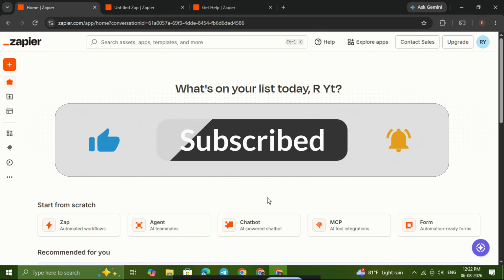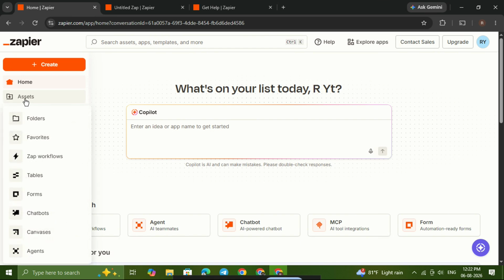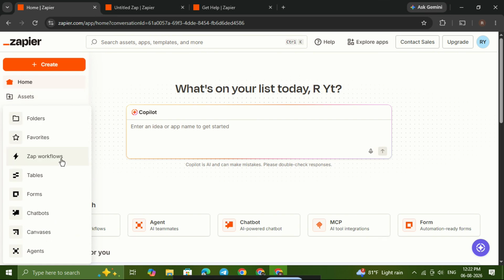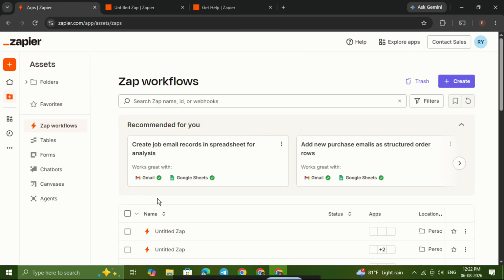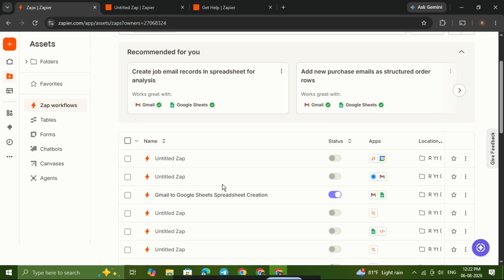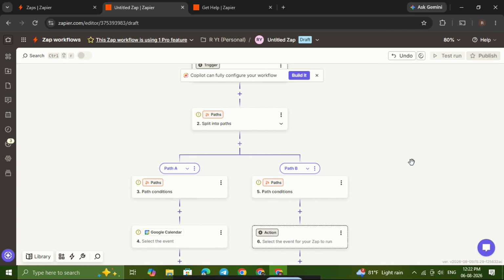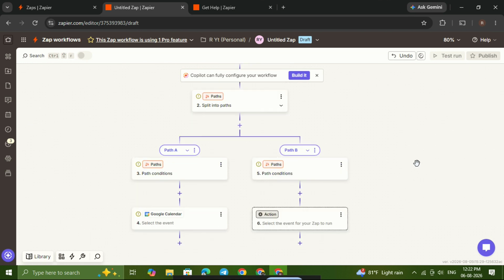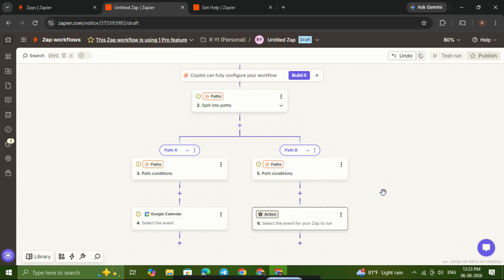How To End A Path In Zapier (Easy Guide)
Learn how to end a path in Zapier by leaving the action area blank after setting your path rules. This quick tutorial shows you how to update a Zap workflow and publish it correctly.

🕚Timestamps:
0:00 Intro
0:14 Go To Zapier
0:24 Click On Assets
0:34 Click On Zap Workflows
0:44 Open The Zap You Want To Edit
0:57 Leave The Action Area Blank
1:19 Publish The Zap
1:28 Outro

✍️What You’ll Learn In This Video:
• How To Open Your Zapier Dashboard
• How To Find Your Zap Workflows In Assets
• How To Edit A Zap Path In Zapier
• How To Leave A Path Without An Action Step
• How To Publish Your Updated Zap

💡Pro Tips:
• Double-check your path rules before publishing.
• Leave the action area blank only when you want that branch to stop.
• Use clear naming for workflows so editing is faster later.
• Review your Zap after publishing to confirm the path behaves as expected.